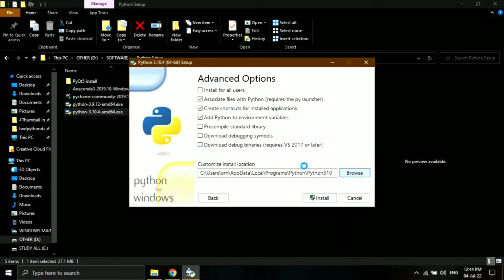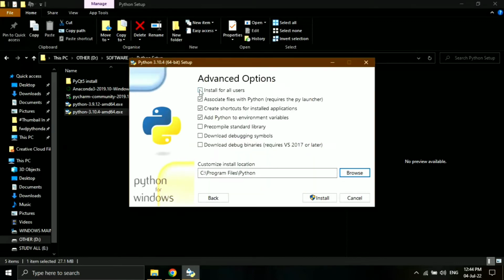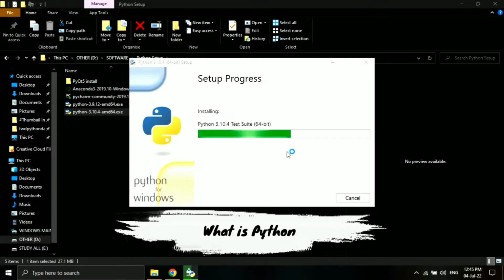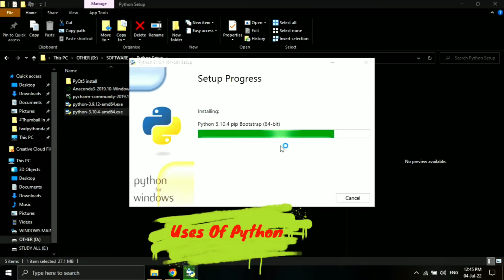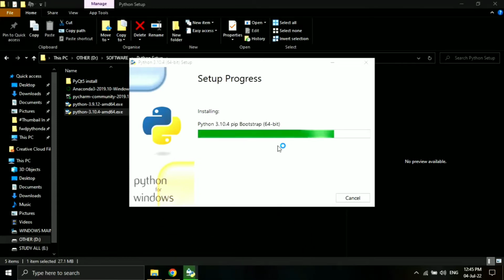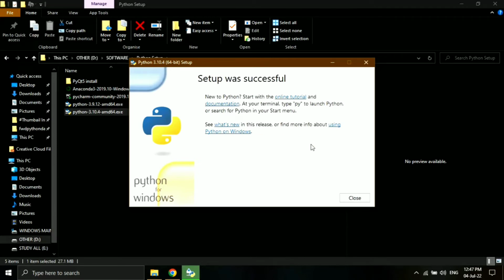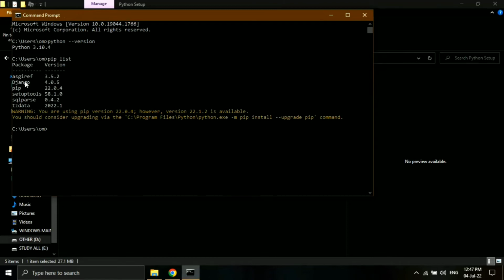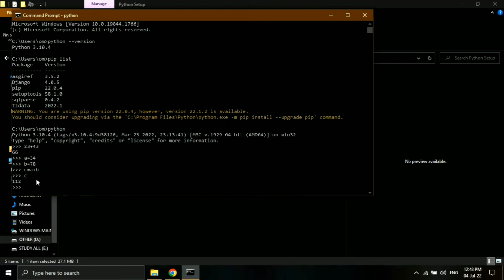Installing Python In Windows 10/11 For Python Programming | Python Tutorial For Beginner #1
Step by Step Guide to install Python

00:02 Welcome TO SoftareTechIT
00:13 Download Python From Python Official Website
00:35 Start Installing Python Find Download File
01:00 Install Python For All User
01:10 Python install Process Start
01.30 Why Python Is Use
01:50 Python For Al, Data Science, Web Development Using Flask & Django
02:00 Android App Using Python, Machine Learning ,Robotics
02:20 Python Resources, libraries, frameworks
03:00 Python Install Successful in Windows
03:20 Check Python Installation Using CMD  in Windows pip & Python command
03:30 Python Version and pip install pip packages List
03:50 Type Python In Command Prompt To Run Python
04:00 Run Your Python First Program ex (addition of two numbers)
04:20 Print Welcome Massage Using Python
04:40 Check Our More On :- softwaretechit.com/
05:10 Thank You.